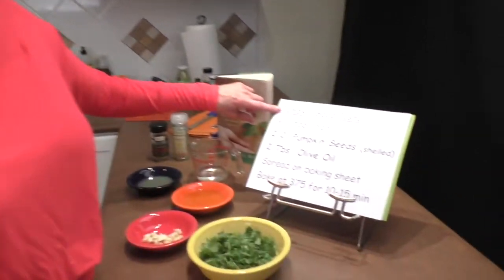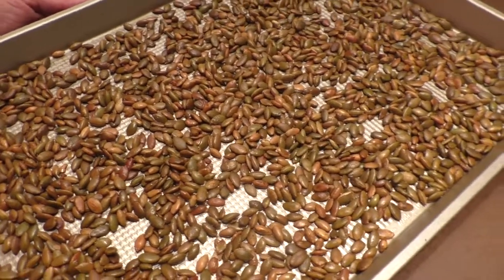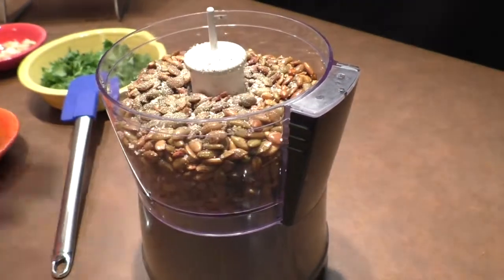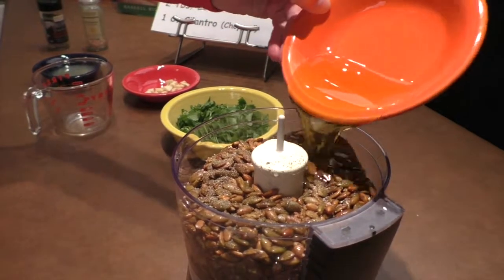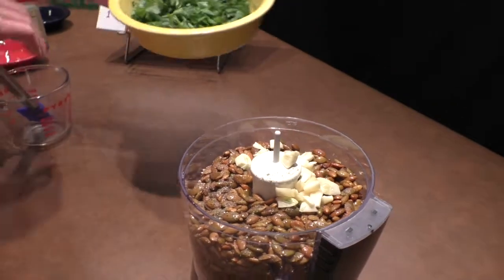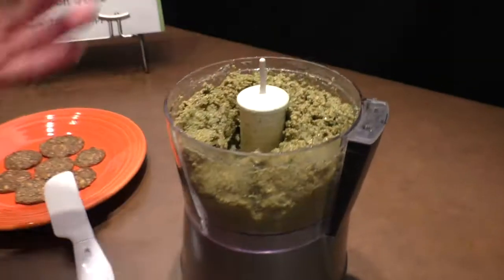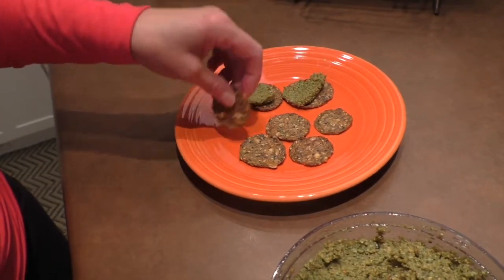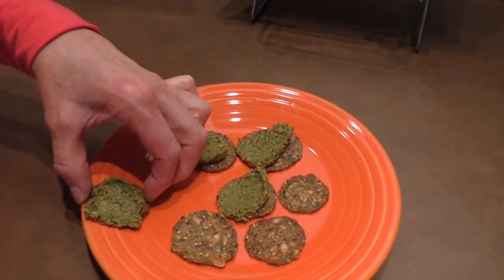Pumpkin Seed Pesto Recipe ~ Delicious & Easy!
Surprise Your Guests with this tasty & delicious, easy to make pesto. More Easy Recipes